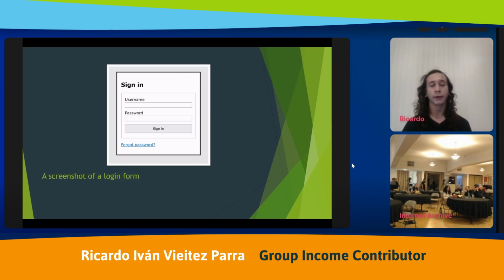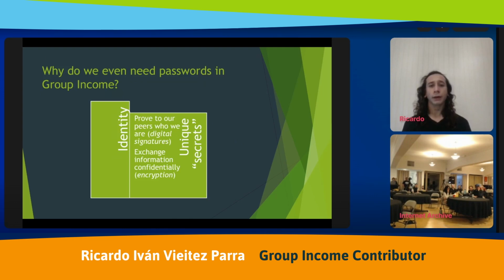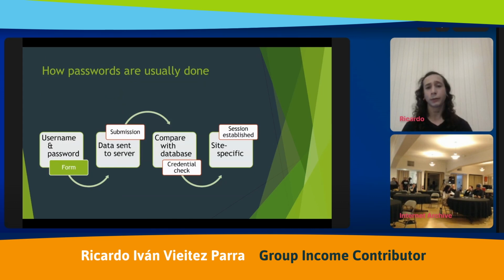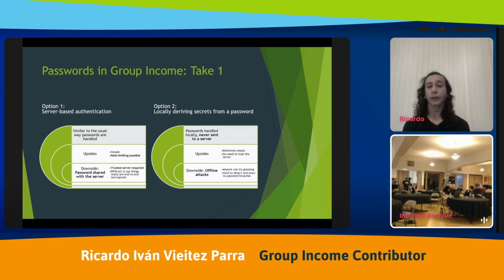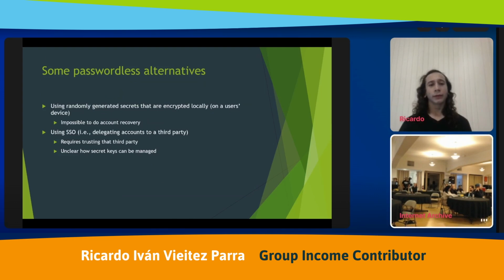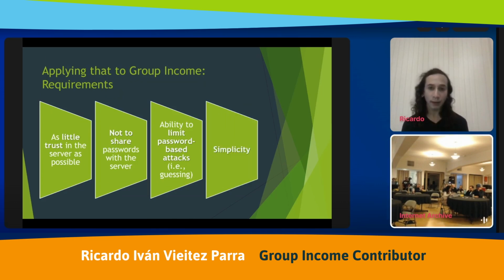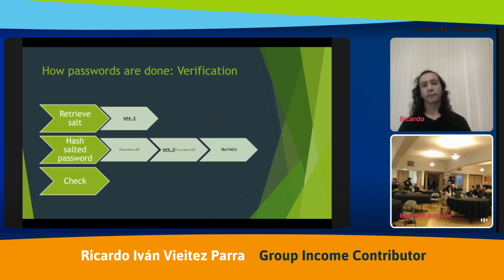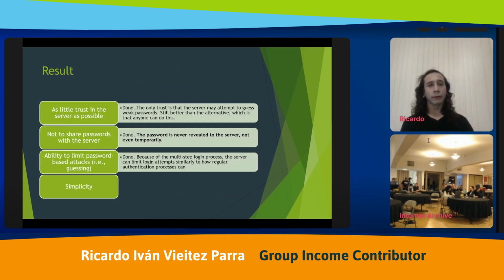Tech talk: How Passwords work in Group Income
Learn about how passwords work in Group Income (and Chelonia) work, and why they're more secure than passwords on other websites.